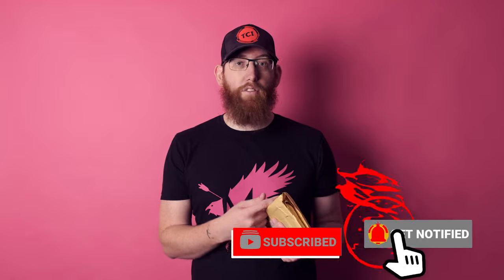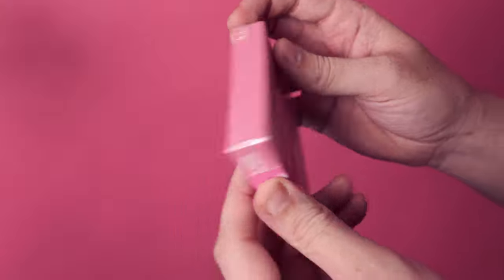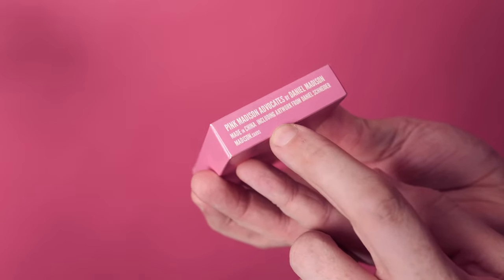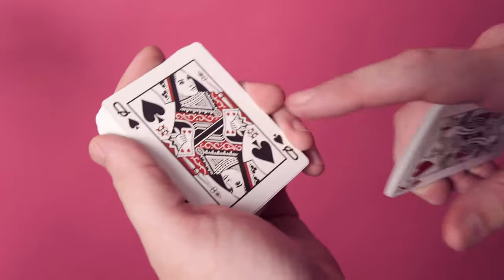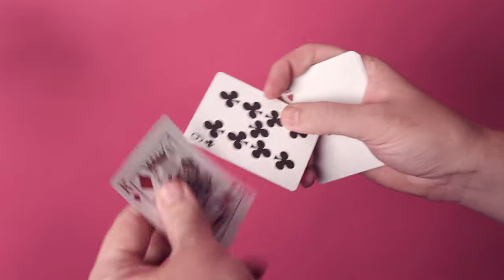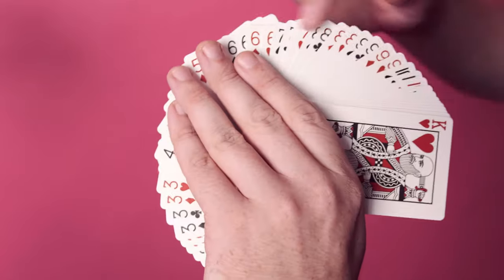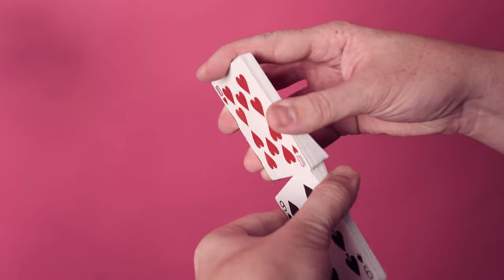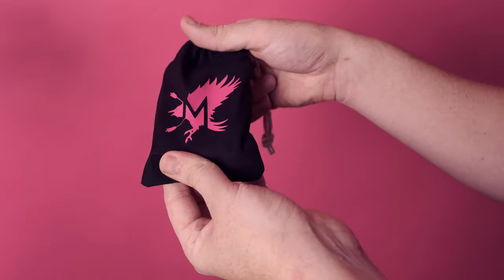Pink Advocates by Daniel Madison | Playing Card Review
Say hello to the pink Madison Advocate playing cards. These are the original and new Madison standard’s which is printed on a Madison Type 1 (Madonist) finish and fulfilled in the UK by MPC. Sorry about the man flu voice.

Let’s take a closer look at the deck and what it has to offer!

DEVILRY Book
DEVIATIONS Book
HOW TO CHEAT AT CARDS Book
Expert At The Card Table MADISON edition
52 Book

00:00 - Intro
00:29 - Talking about my package…
00:55 - Personalised Madison card bag
01:00 - Time to talk about the advocates
02:07 - Unboxing
02:23 - Playing Card box and extras
03:26 - Opening the playing cards
04:17 - Let’s look at the cards
04:49 - Queen Of Spades card reveal
05:39 - Additional cards
05:56 - Back design
06:30 - Dribbles and play time!
07:16 - Measuring deck thickness
07:43 - Final thoughts and card pouch
08:03 - Ways to use the hidden secrets in the deck
08:25 - T-Shirt card reveal
09:00 - Photographs of the deck